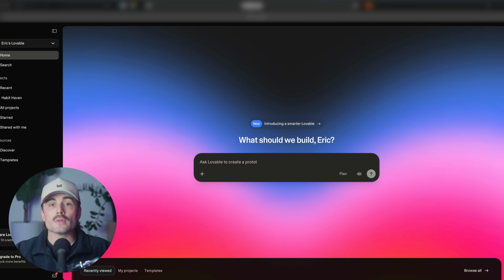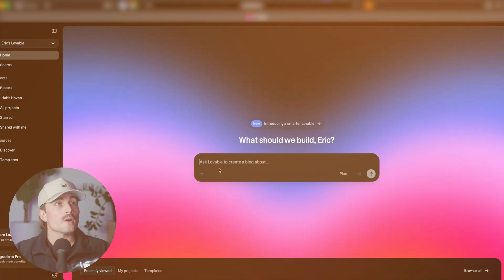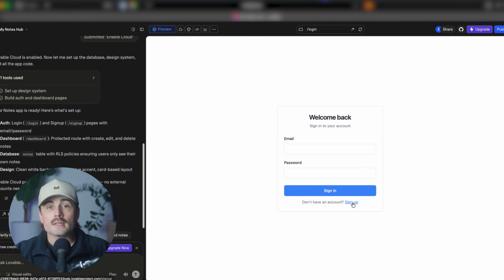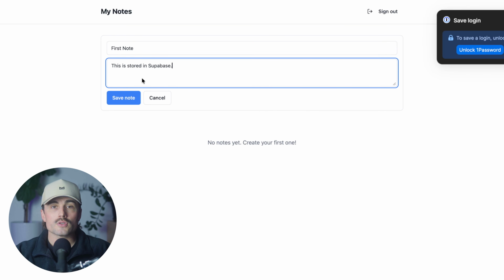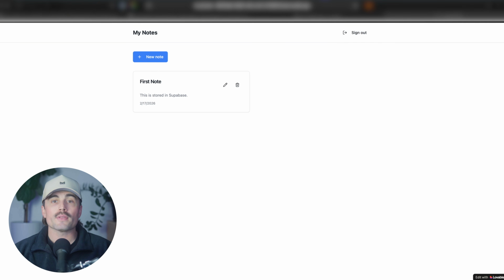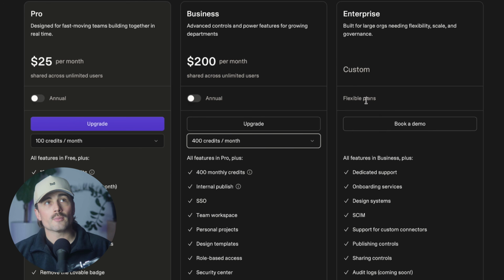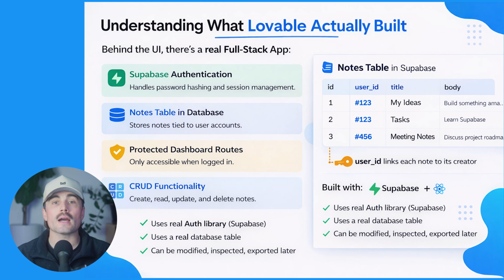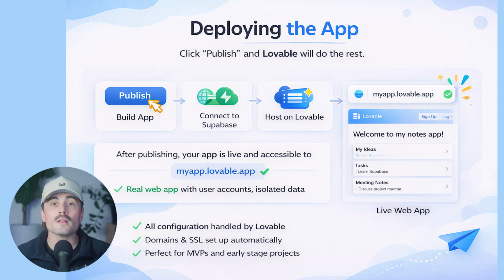Lovable Tutorial: Build & Deploy a Full Stack App with Login + Database (Step-by-Step)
In this video, I’ll go over how to build and deploy a real web app using Lovable with login, database, and protected routes. You’ll create a Notes app with Supabase auth, user accounts, and real data storage. I’ll walk through signup, login, dashboard pages, and user-specific notes step by step. This shows how full stack app development works using Lovable, React frontend, and a simple database setup.

Be sure to watch this video all the way as I cover prompt structure, Supabase integration, and building a working authentication system. You’ll learn how to protect routes, manage user sessions, and store data tied to each account. I’ll also show how to test login flow, create notes, edit notes, delete notes, and confirm real database behavior. You’ll see how to improve the app with search, UI updates, and deploy a live web app fast.

Lovable is an AI app builder that handles full stack development, React frontend, Supabase database, and authentication setup in one flow. It connects login systems, user data, protected routes, and CRUD operations without manual backend coding. It helps launch MVP apps, SaaS tools, and real projects with deployment, hosting, and export options. It gives a simple way to build, test, and ship web apps with real users, real data, and scalable structure.

How to Create the Best UI with Lovable AI | ShadCN, React Bits, GSAP & Framer Motion Tutorial

– Eric

Timeline:
0:00 - Introduction
0:56 - Starting a New Project
1:30 - The Prompt That Builds the Entire App
3:08 - Testing Authentication (The First Real Check)
3:57 - Testing the Database (Making Sure This Is Real)
4:56 - Improving the App Without Writing Code
6:20 - Understanding What Lovable Actually Built
7:16 - Deploying the App
7:50 - Conclusion